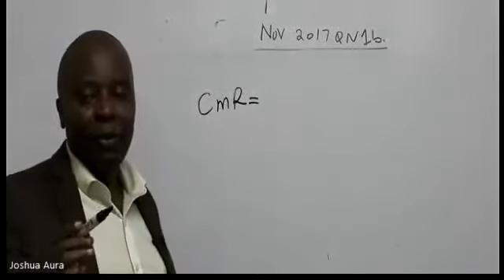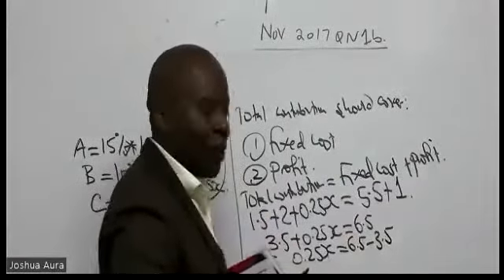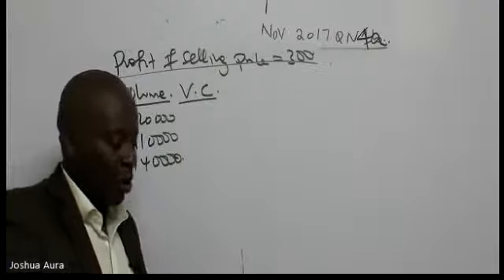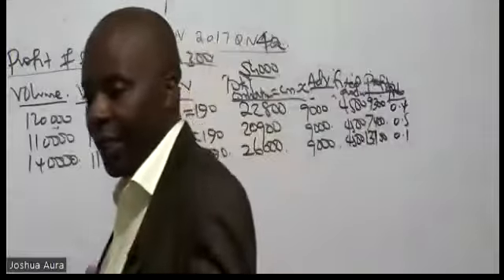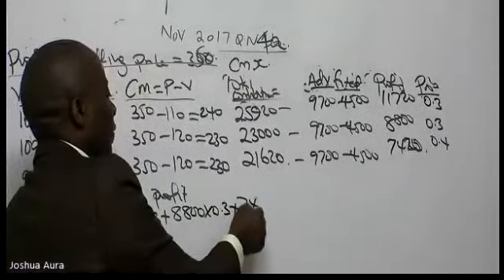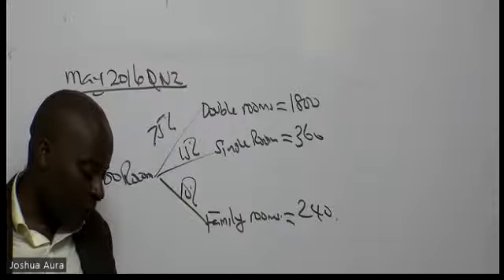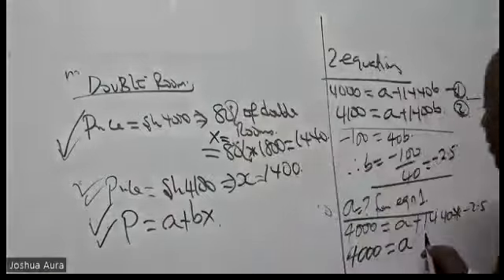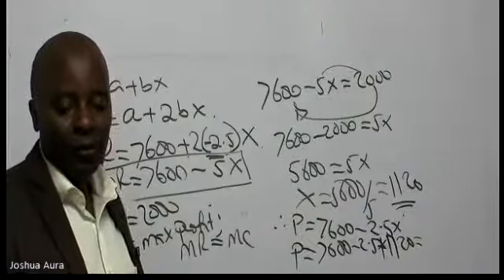Advanced Management Accounting-CPA KENYA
Due to public demand the below offer has been extended to Friday 23rd  @11:59pm

- Fees: CPA, ATD, CIFA, CFFE, CS: Ksh 4,800 per paper; BDA: Ksh 9,000

Study Modes: Early Morning, Day, Evening, Late Night, Weekend, Video Only

Payment:
- Paybill Number: 6242839
- Account Number: Specify papers (e.g., AFR)
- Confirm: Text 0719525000